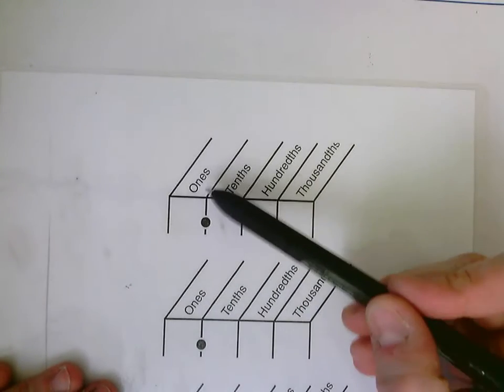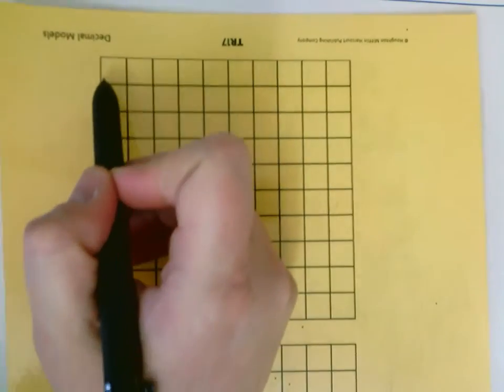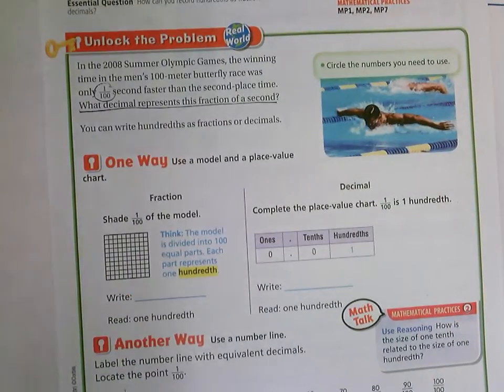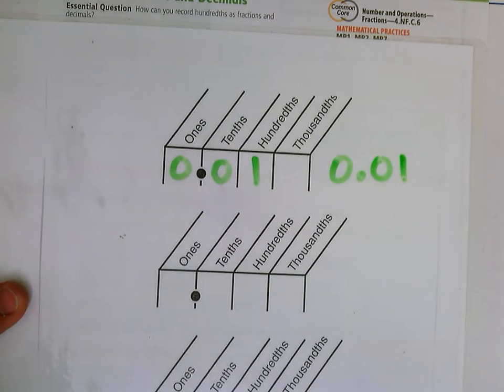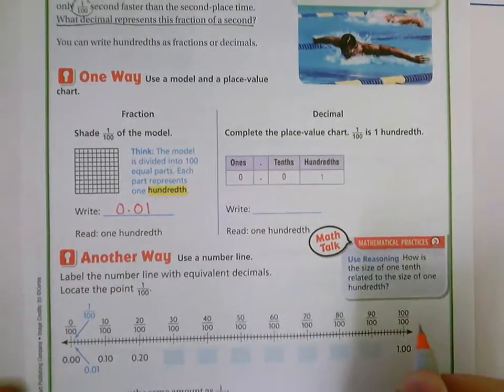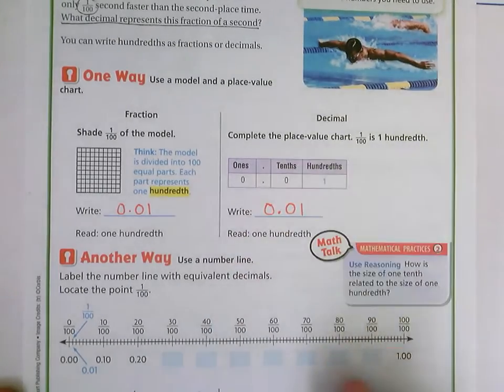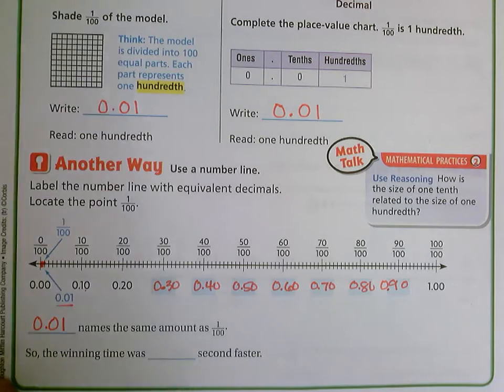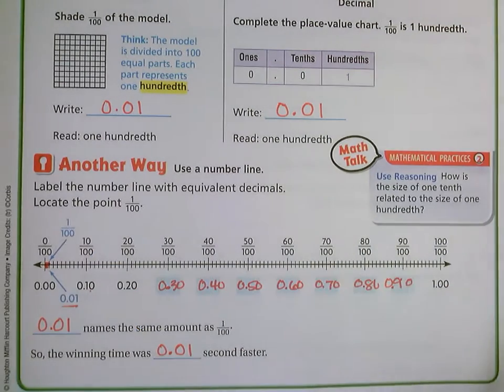Hundredths and Decimals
GoMath Chapter 9 lesson 2